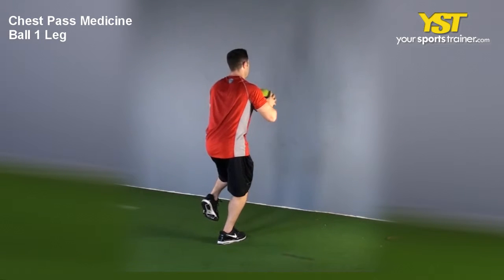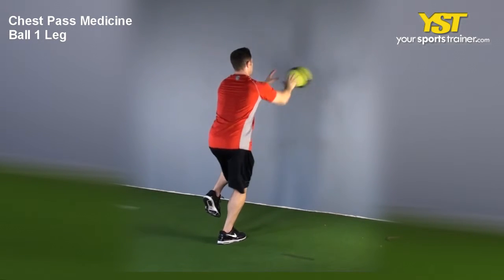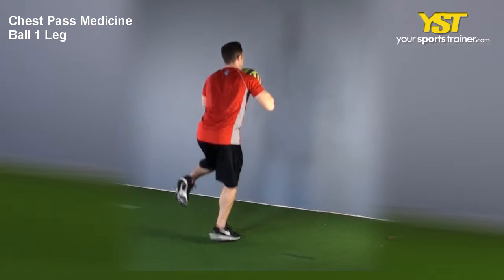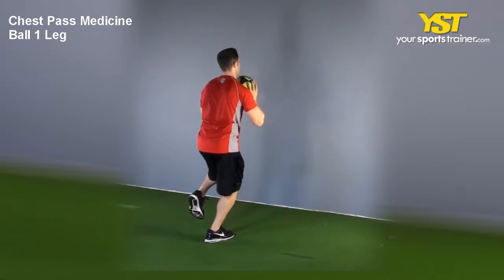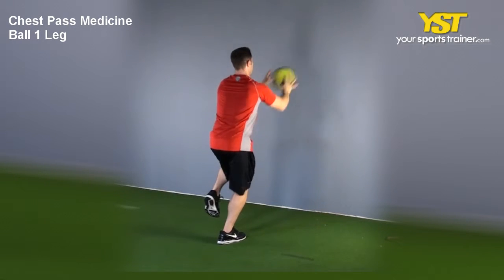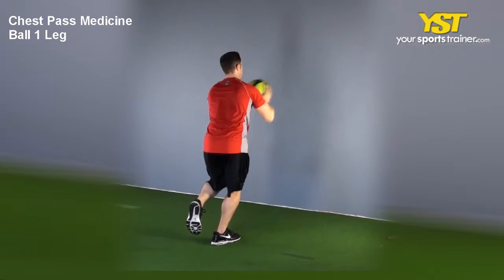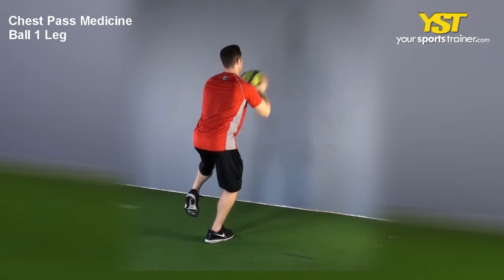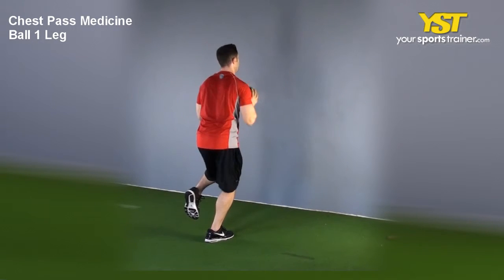Chest Pass Medicine Ball 1 Leg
Chest Pass Medicine Ball 1 Leg - Watch this video to determine how this exercise is performed. The Chest Pass Medicine Ball 1 Leg will primarily work your chest, triceps muscles. This is strength exercise that concentrates on pushing and explosive attributes. This demands an intermediate amount of encounter and use of medicine ball gear. Investigation shows that people who have sports connected activities for instance basketball fitness, baseball fitness, soccer coaching or sports training lead improved all about lives. Using the Chest Pass Medicine Ball 1 Leg exercise will bring your strength training for the next level. Analysis shows that people are happier and live a wholesome life-style when following a web-based workout plan that incorporates goals to trim up, be extra competitive and improved wellness. The Chest Pass Medicine Ball 1 Leg exercise could be incorporated in your on-line workout program to improve at baseball fitness and explosive - pushing training. The Chest Pass Medicine Ball 1 Leg exercise might be included inside your internet workout plan to enhance at baseball fitness and explosive - pushing training. The following are instructions to execute this exercise. Hold your feet straight and about shoulder width separated. Facing a wall, balancing on 1 leg, lifting the other marginally off the flooring beside it. Hold a medicine ball with each hands in front of your chest muscle tissues, with elbows bent. Tighten your abdominal muscle tissues, tighten up glute muscles together and tuck your chin in. Extend your arms out from chest area, throwing the medicine ball in the wall. Catch the ball though returning to original posture, replicate while balancing on other leg. Ahead of beginning this exercise, watch your stability, hand grip placement and general posture. Baseball Fitness and other athletic activities can use these instructional suggestions. With very good posture, you'll create much more chest, triceps muscle tissues quicker. Consider other gear like trap bar, ab wheel or 45 degree bench as a substitute if you require. For a list of related exercises, the YourSportsTrainer.com program has a substantial database. Getting much more active and getting involved in any sports and activities including soccer coaching to sports training to baseball fitness and basketball fitness is often an excellent technique to create motivation. The Chest Pass Medicine Ball 1 Leg will enhance your athletic movement to acquire better at whatever sport or sports which you could play. Should you have any explanation or ideas about this exercise, we want to hear from you. So please create a comment. Please discuss any subjects about wellness, fitness, instructional and sports subjects like baseball fitness which can be applicable and so on. The Chest Pass Medicine Ball 1 Leg and many other exercises, workouts and training plans, is usually discovered at our web site, YourSportsTrainer.com.

Chest Pass Medicine Ball 1 Leg exercise - - 763